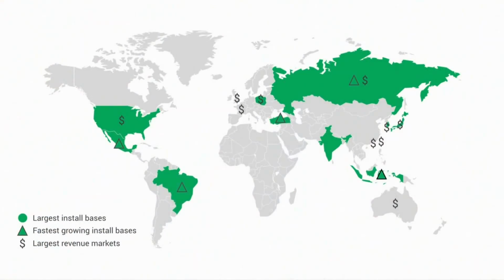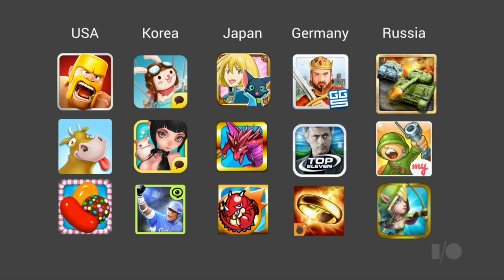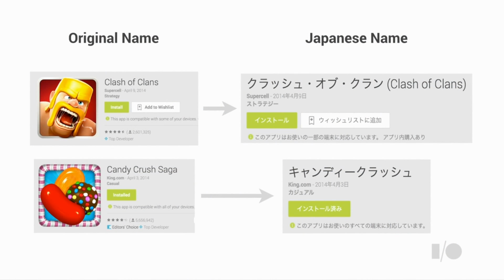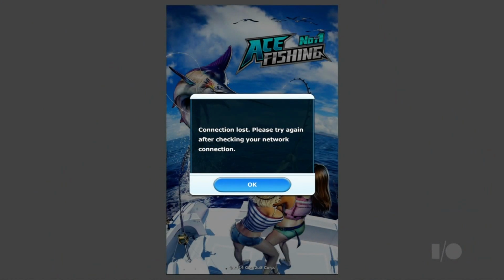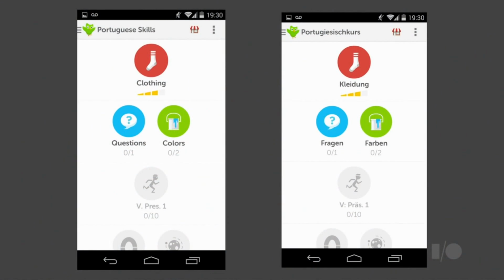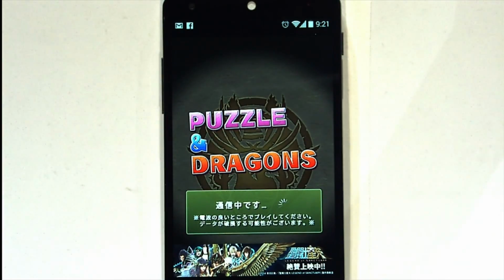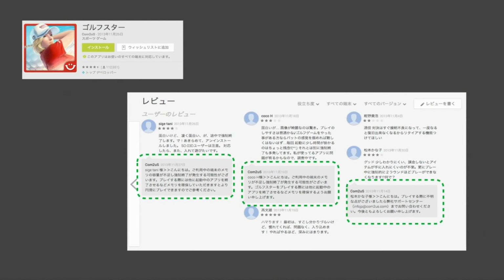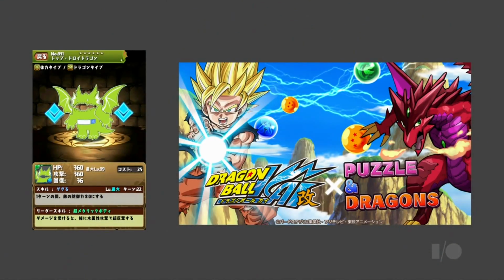Google I/O 2014 - Going global with Google Play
Speaker(s):
Hirotaka Yoshitsugu, Koh Kim

Description:
Think your app or game has what it takes to become a global hit? Get key insights into major international markets and trends of successful apps and games in those regions. Leverage these pro tips and best practices to expand your game to a global audience.